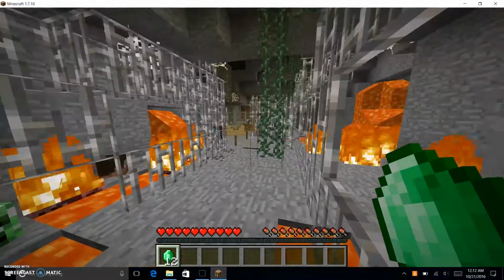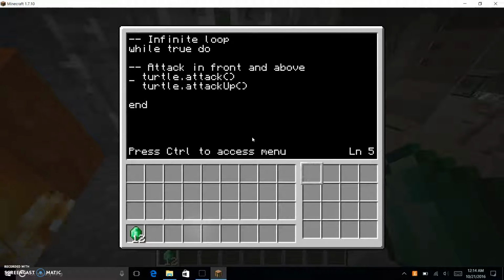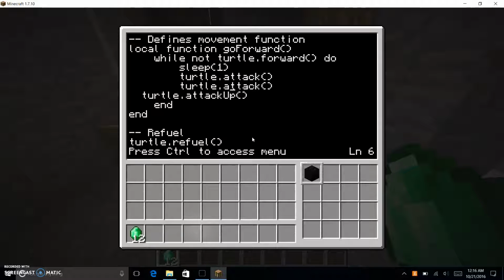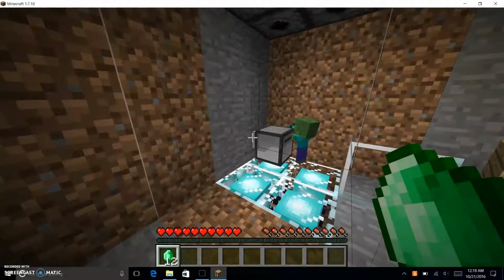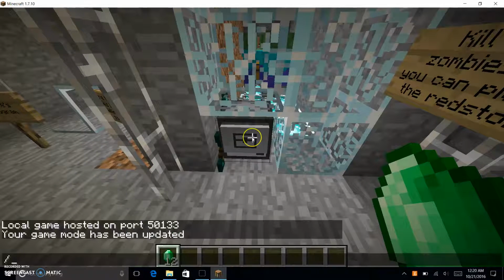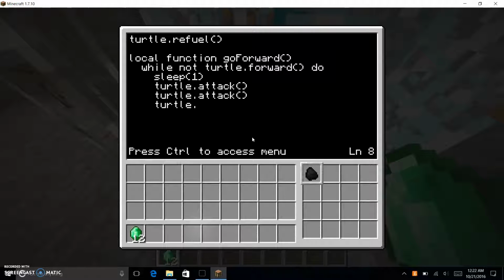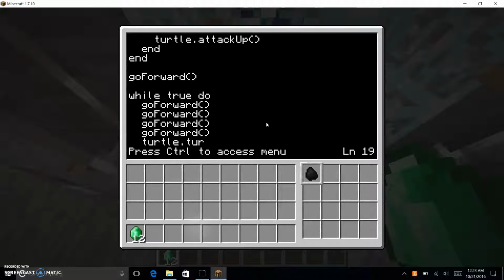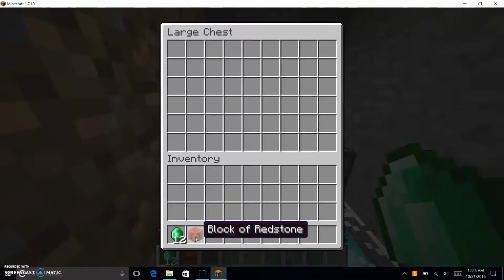LCI For Librarians Part 8: Project 3